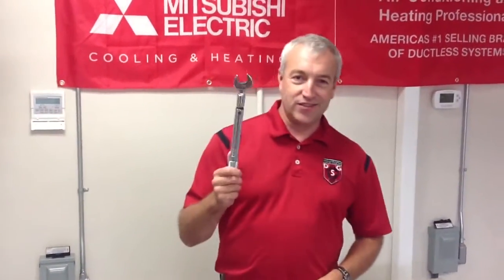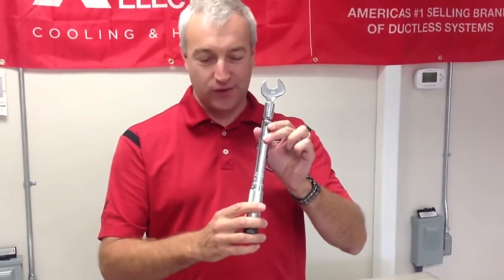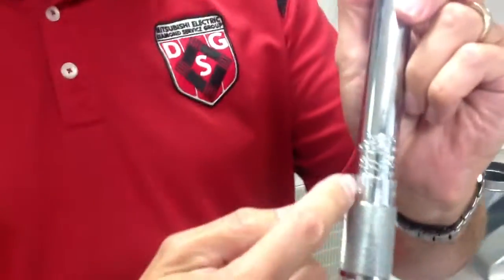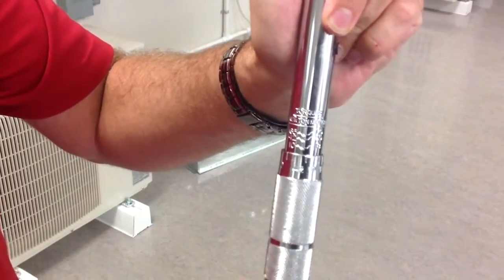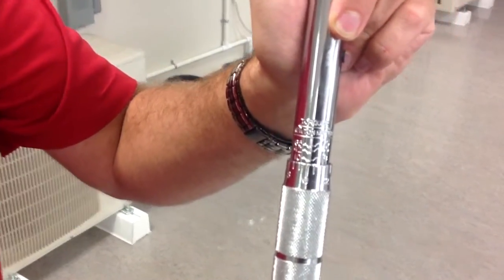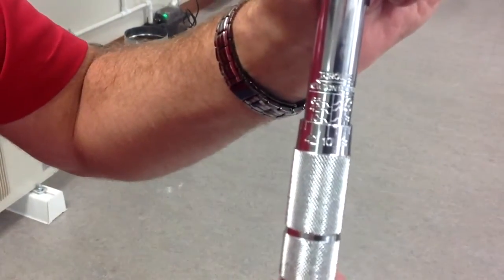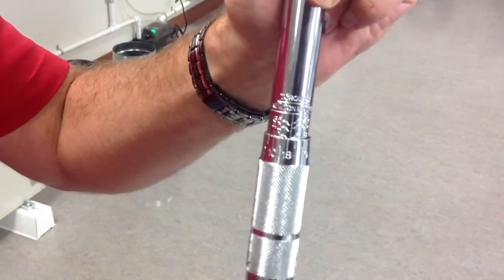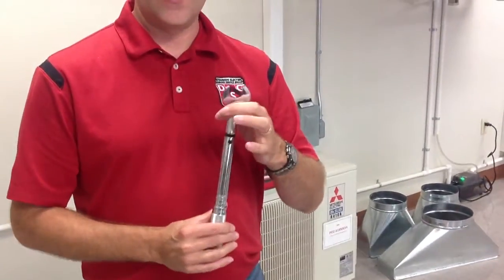Pro-Set torque wrench instructions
Pro-Set torque wrench instructions for Mitsubishi HVAC.
*Download the Gensco App for Apple or Android